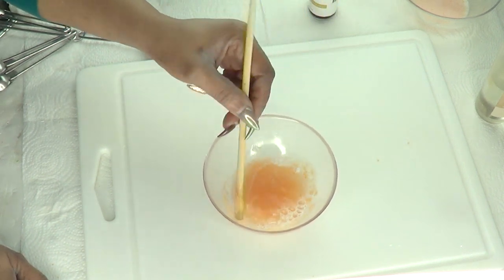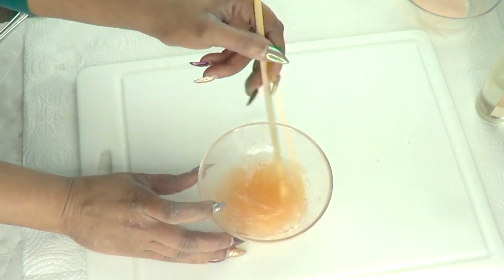3 STEPS FOR CLEAR GLOWING SKIN |COMPLETE FACIAL AT HOME |Khichi Beauty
3 STEPS FOR CLEAR GLOWING SKIN.  COMPLETE FACIAL AT HOME. FACIAL SCRUB, FACIAL MASK, AND FACIAL TONER
You can do a simple facial at home using the 3 steps that I am sharing in this video. Pretty quick and pretty easy with just a few ingredients.

COLLAGEN BOOSTER
BONE BROTH
COLLAGEN POWDER
COLLAGEN CAPSULE
FACE CREAM
COLLAGEN BEAUTY CREAM

FULLER'S EARTH
GREEN TEA
WITCH HAZEL

PRODUCTS I ENJOY USING ON MY SKIN:
RETINOL CREAM
VITAMIN C. SERUM
ROSE HIP OIL
GRAPESEED OIL
CARROT SEED BUTTER
OLIVE OIL
JOJOBA OIL
VITAMIN E. OIL
ALOE VERA GEL
COCONUT OIL
ALMOND OIL
FIRMING EYE CREAM
VEGETABLE GLYCERINE

Khichibeauty